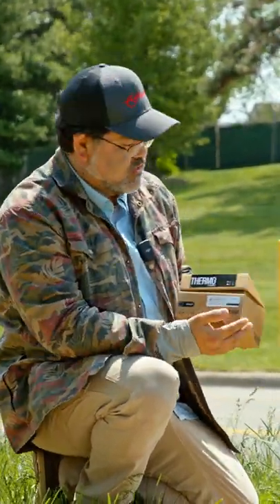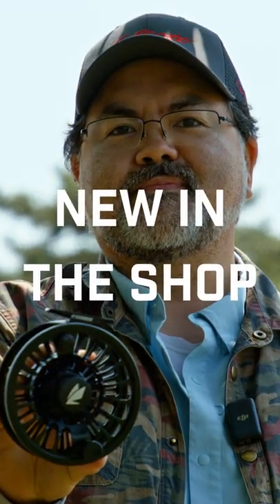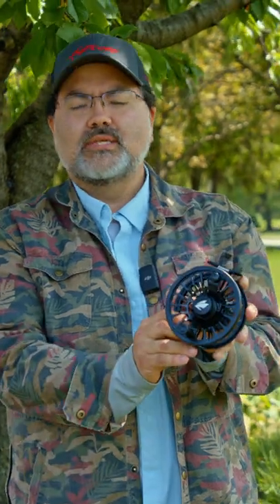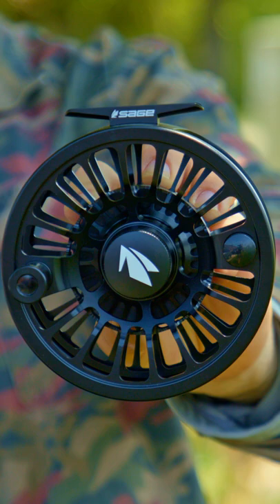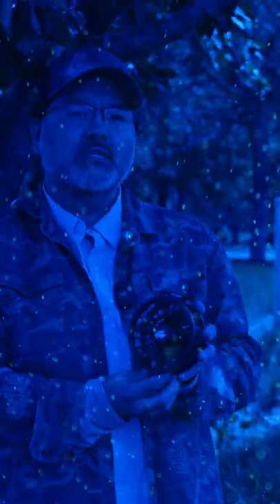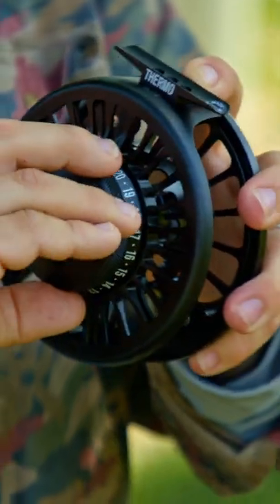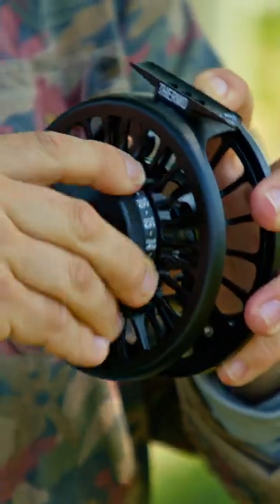SAGE Thermo is on FIRE!